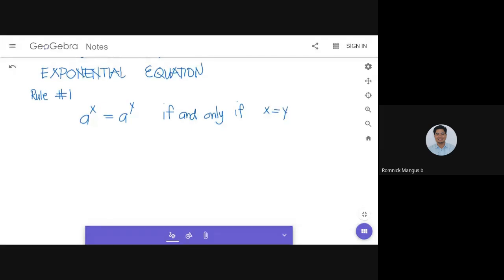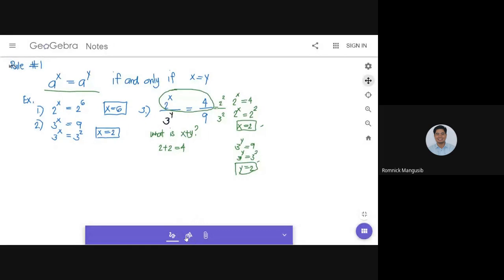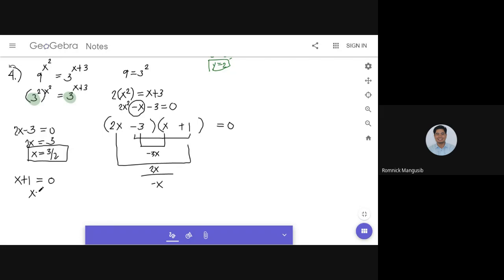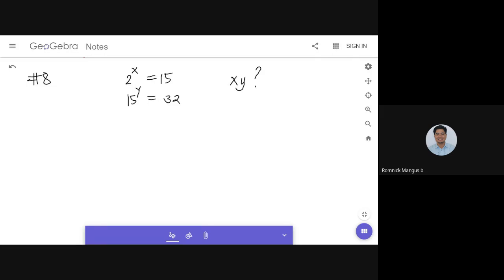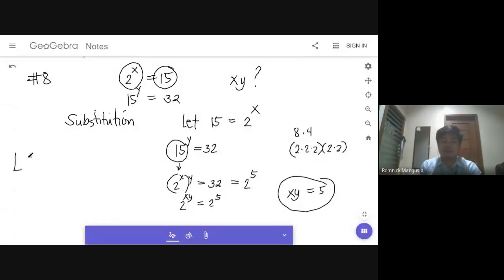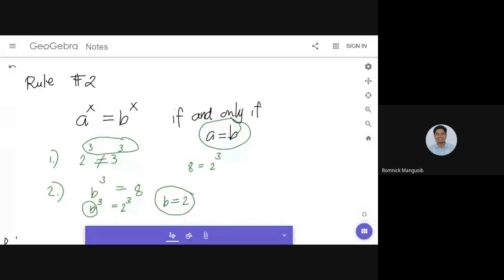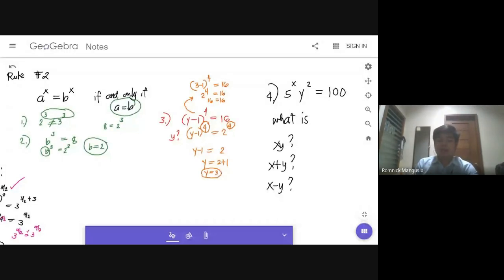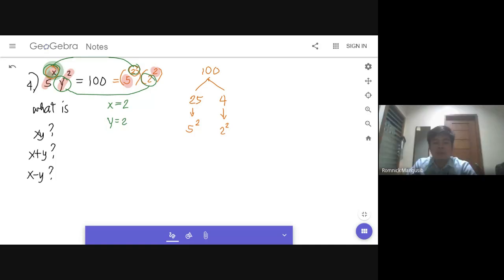Exponential Equations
Recorded lecture on Exponential Equations